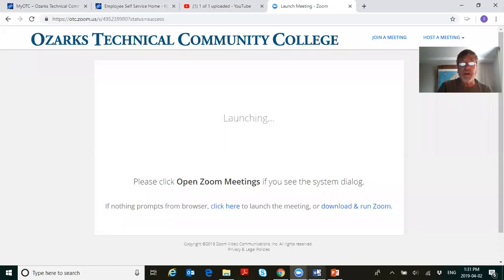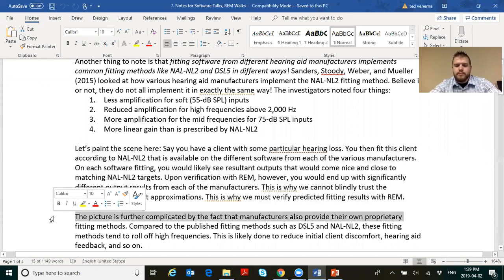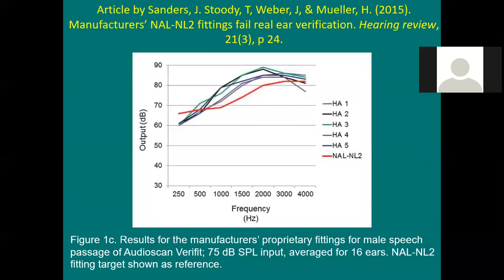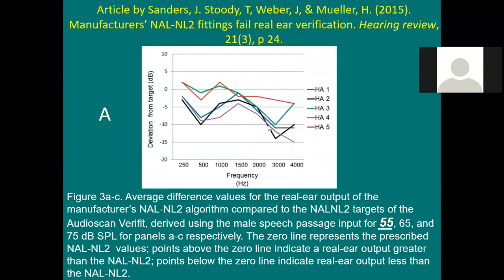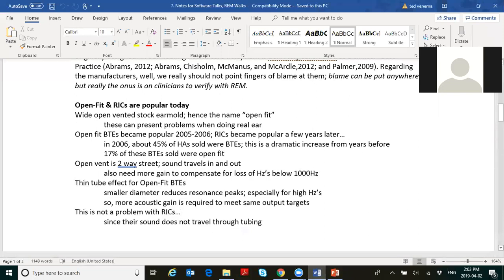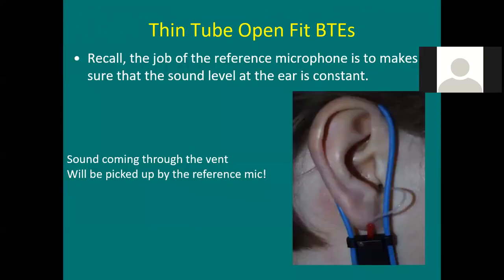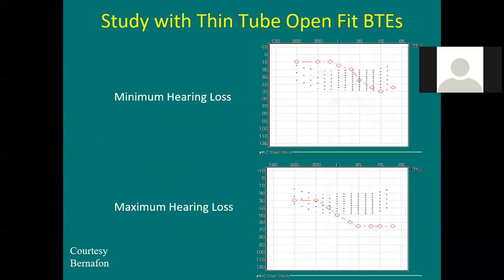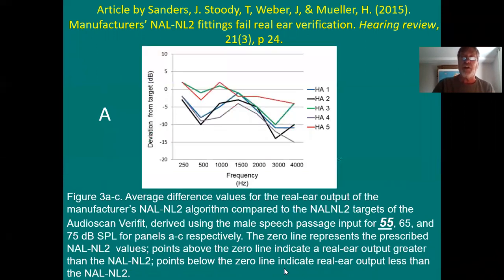250 April 2, 2019